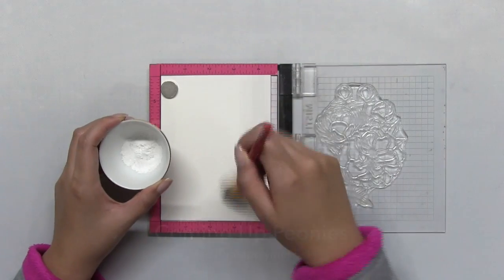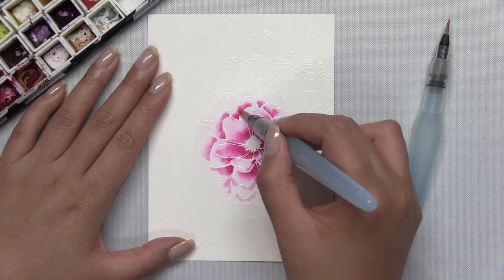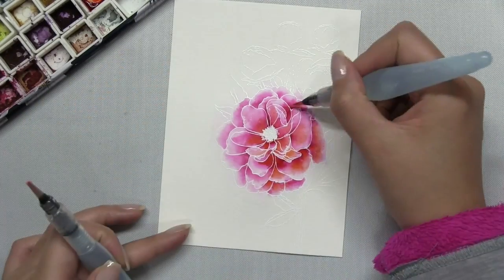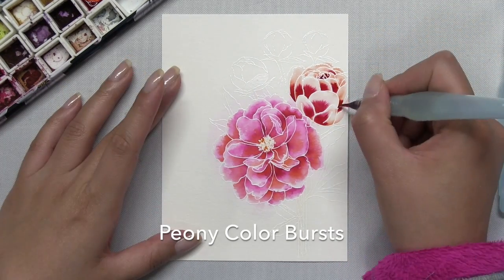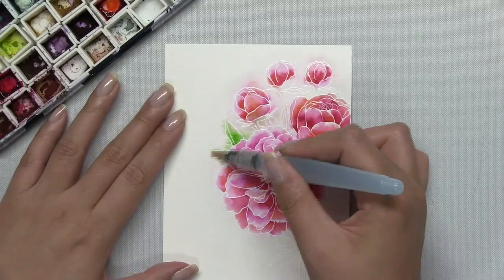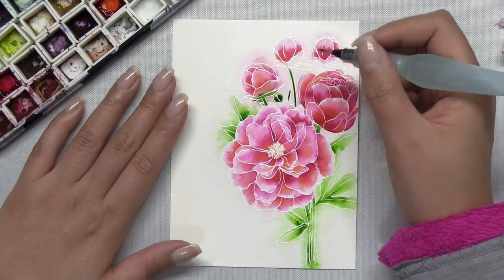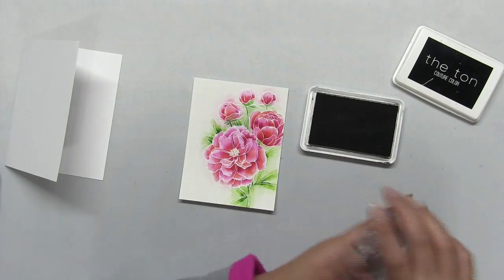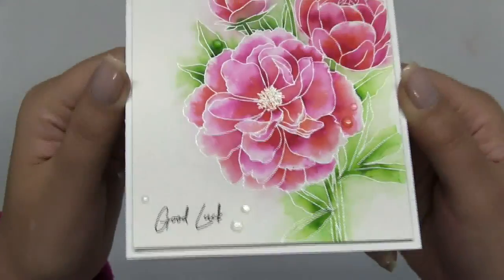4th Anniversary Release - Coming Up Peonies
Coming Up Peonies, 4x6 Photopolymer Set

Paint Palette (Floral Tin)

Canson XL 140lb Watercolor Paper, 9x12 Pad